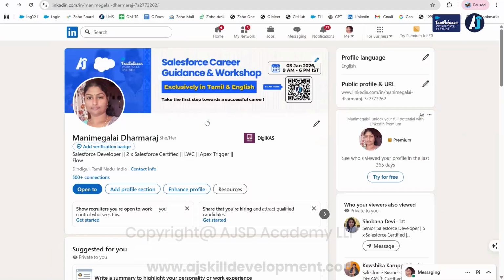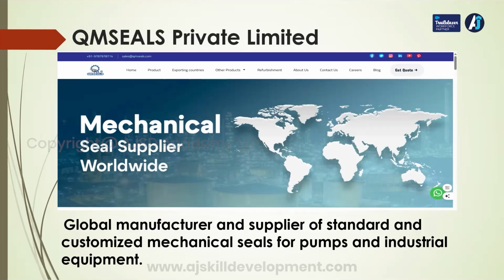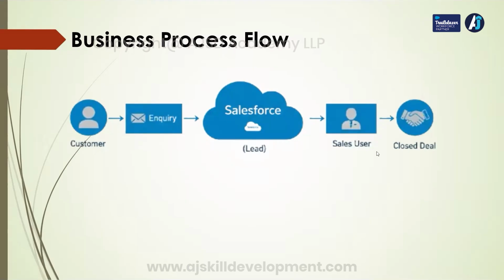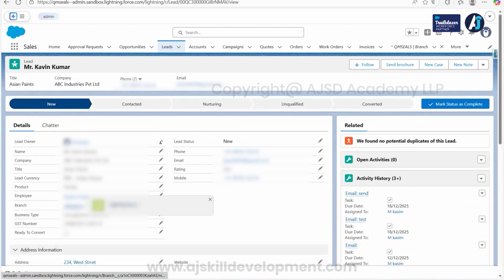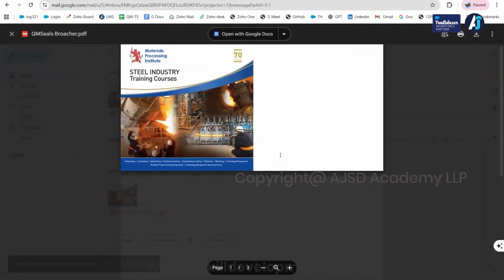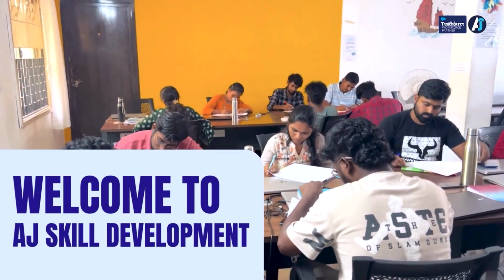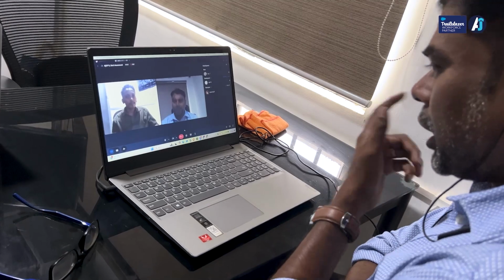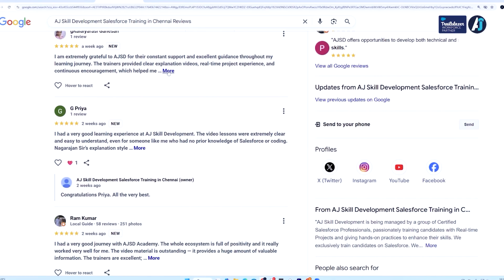How salesforce helps business | Real time project demo | Ft. Manimegalai Salesforce Developer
Ever wondered how Salesforce actually helps businesses in real time?
This video goes beyond theory and walks you through a real-time project demo, showing how Salesforce solves real business challenges.

In this video, Salesforce is explained from a business and implementation perspective, making it ideal for:
✅ Students & freshers exploring Salesforce
✅ Working professionals planning a career switch
✅ Business owners & stakeholders curious about Salesforce capabilities

🎯 What you’ll learn in this video:
 • How Salesforce supports business processes end to end
 • Real-time project flow and practical use cases
 • How requirements are translated into Salesforce solutions
 • Industry-relevant insights from live project experience

✨ Featuring Manimegalai from Digikas, who shares valuable insights through a hands-on demo that connects business needs with Salesforce technology.

If you’re looking to understand Salesforce the practical way, this video is for you.